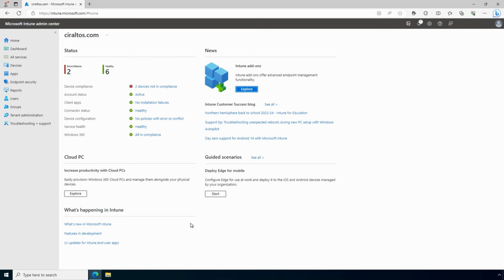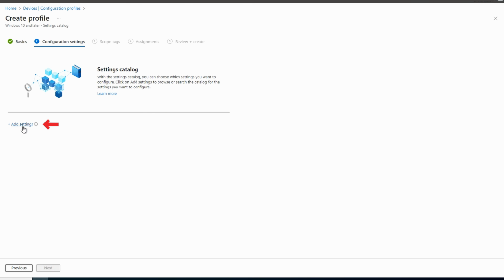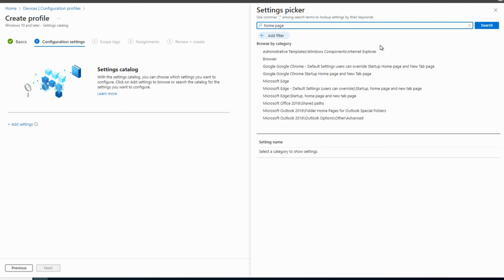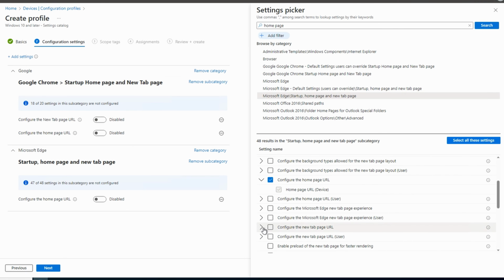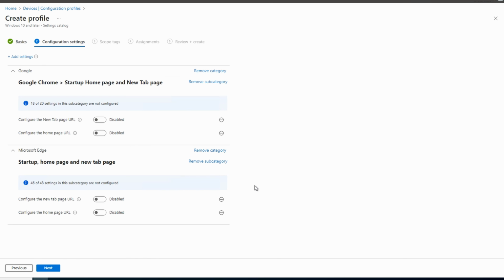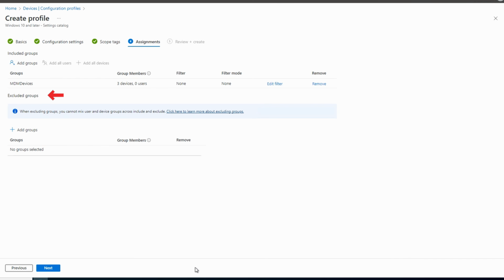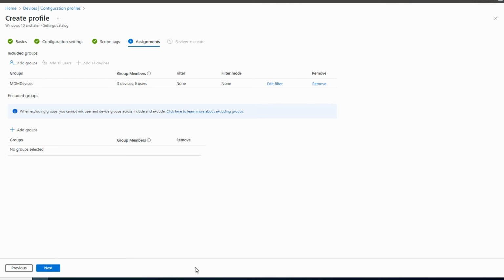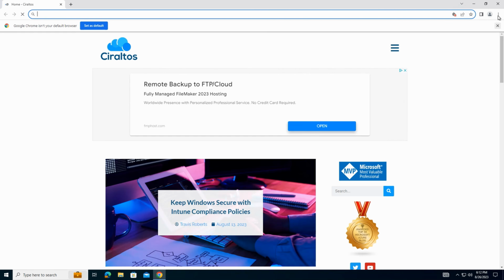How to Configure Intune Clients with Configuration Profiles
In this video, we review using Intune Configuration Profiles with Windows clients.  We start by reviewing how they are different from Compliance Policies, then we look at the difference between User and Device assignment.  Next, we walk through a demo on creating a Configuration Profile with Edge and Chrome settings that change the home and new tab page.  Finally, we verify the Configuration Profile by logging into an MDM managed windows client.

00:00 - Start
02:42 - Create a Configuration Profile
06:43 - Verify Configuration Profile

Device vs. User Groups